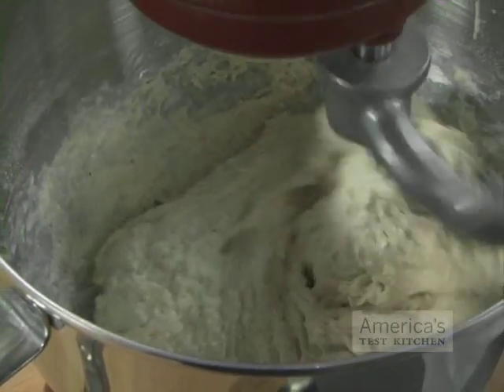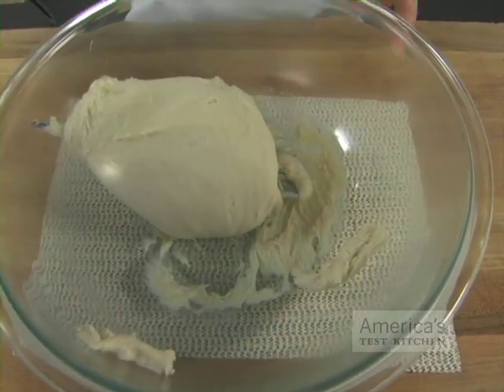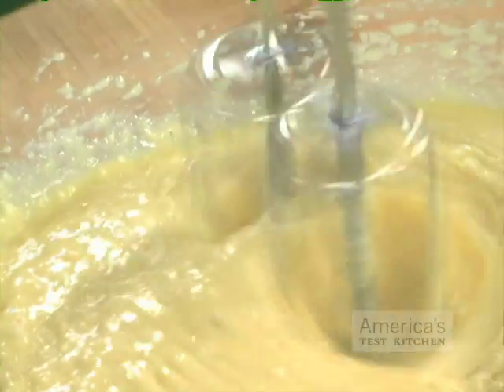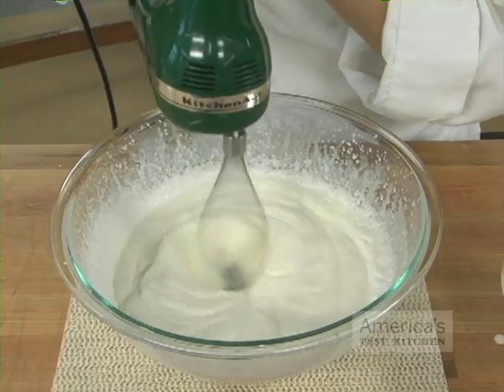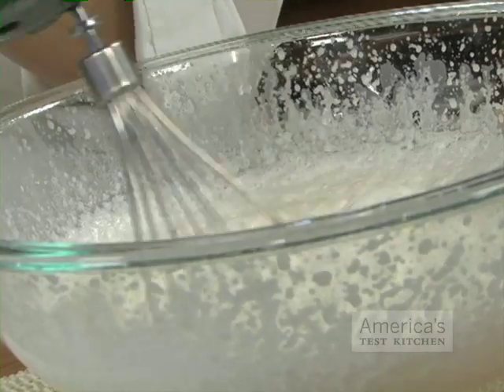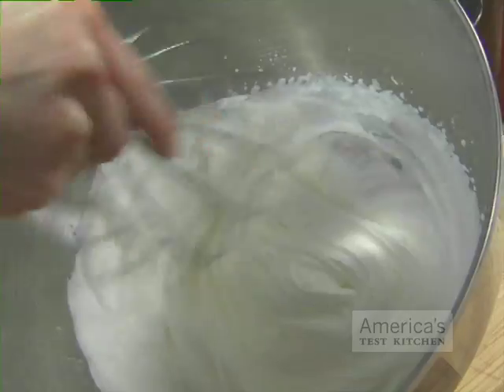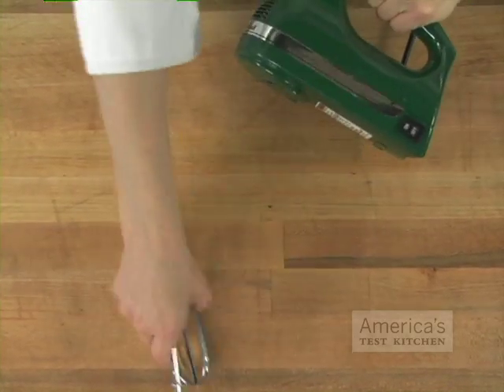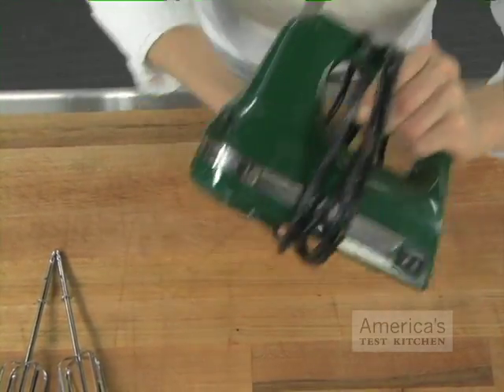Stand Mixers versus Hand-Held Mixers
In head-to-head competitions, stand mixers always best hand-held mixers. So does it make sense to even buy a hand-held mixer?